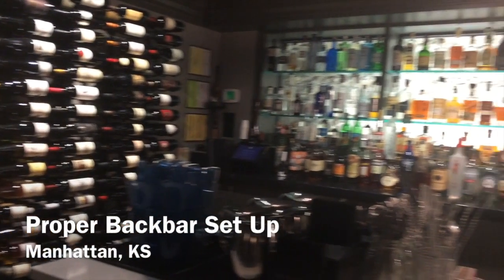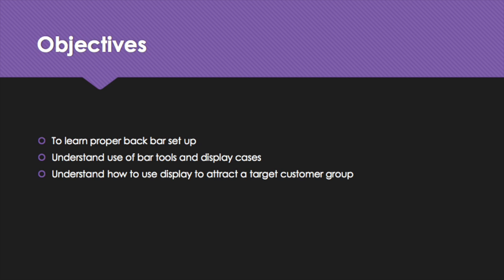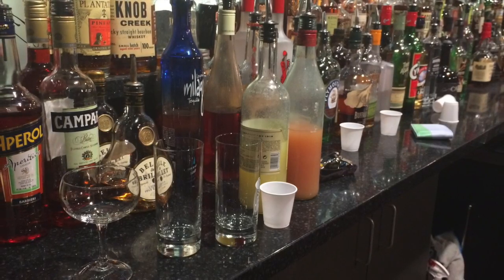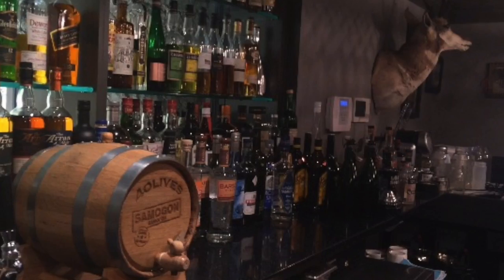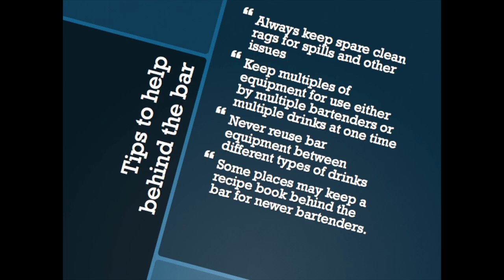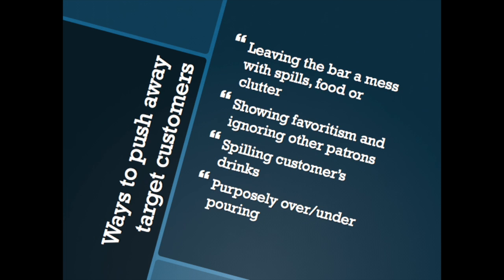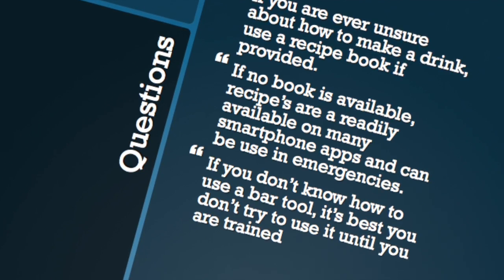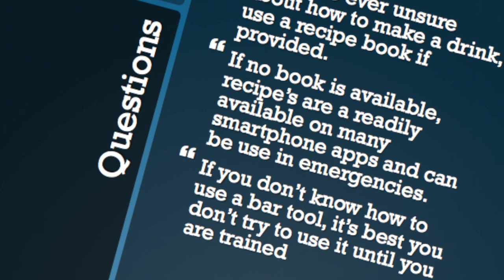HMD340 Film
HMD340: Backbar set up